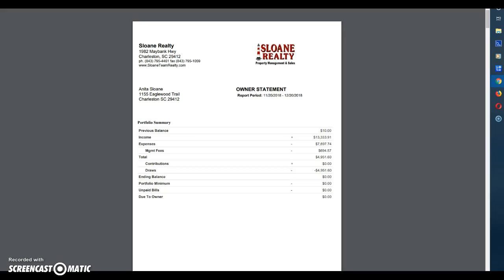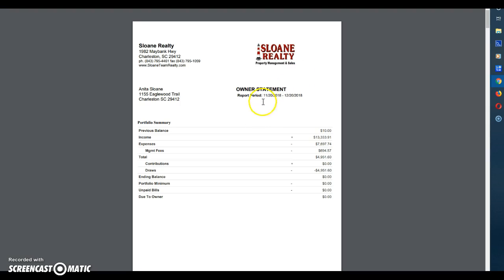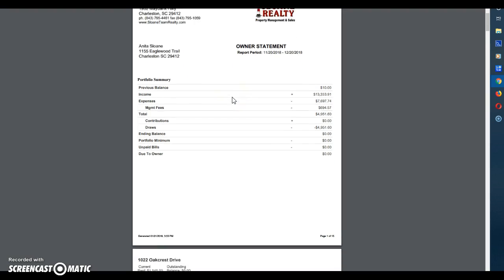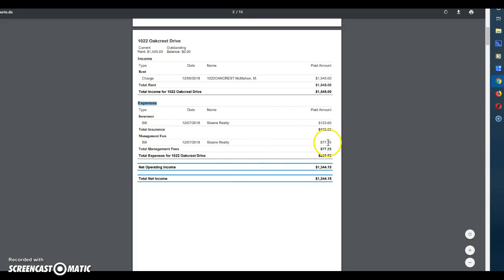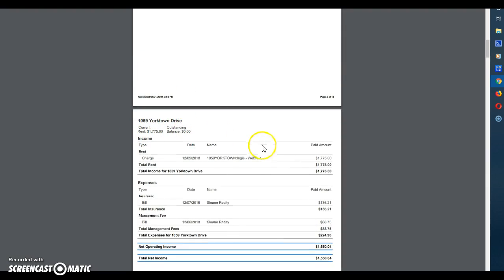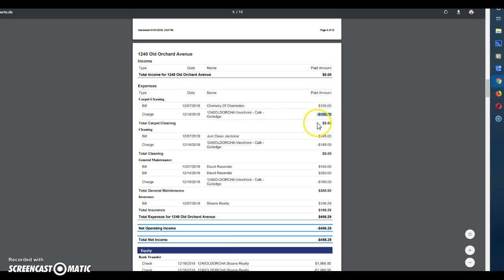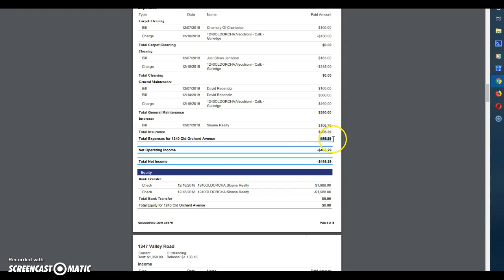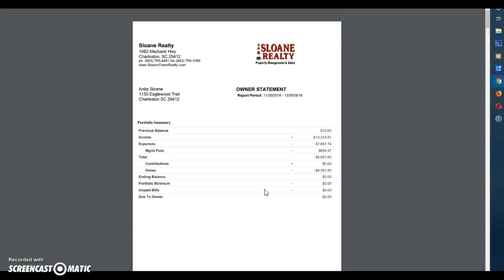Sloane Realty: Reading an Owner Statement